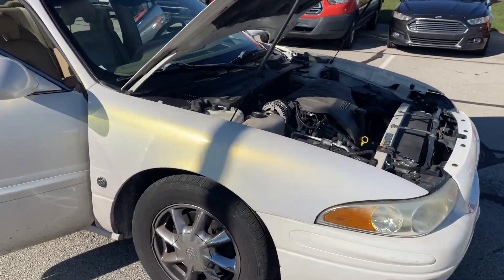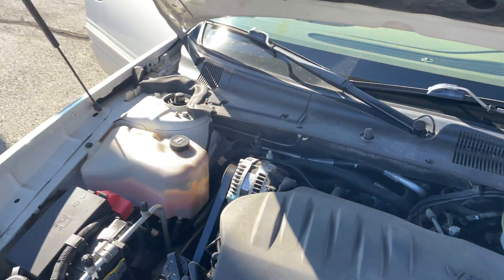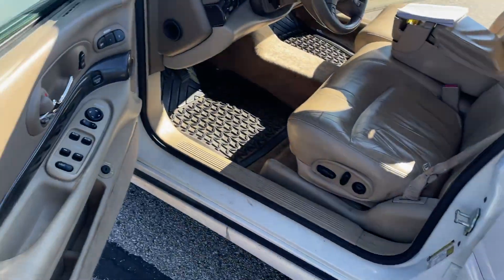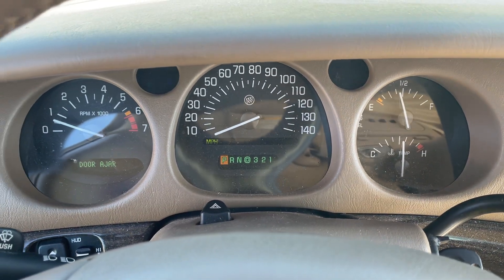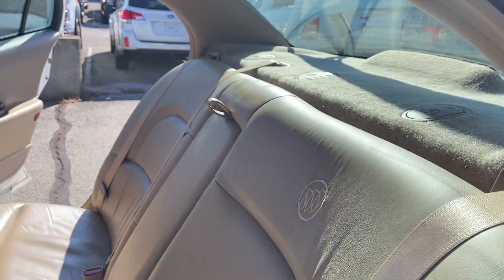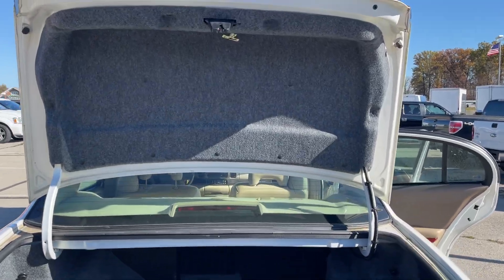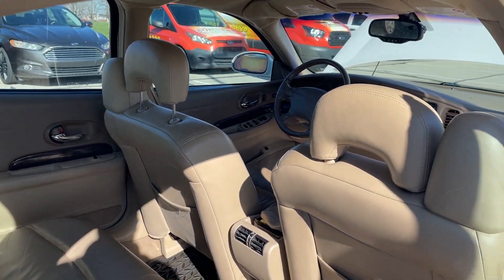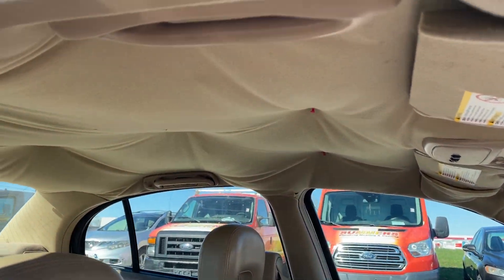2005 Buick lasabre